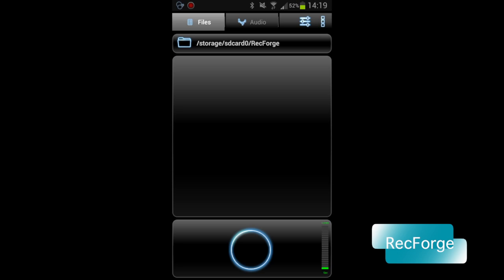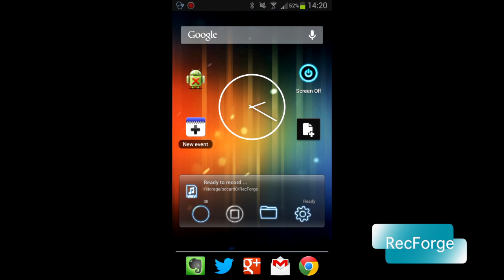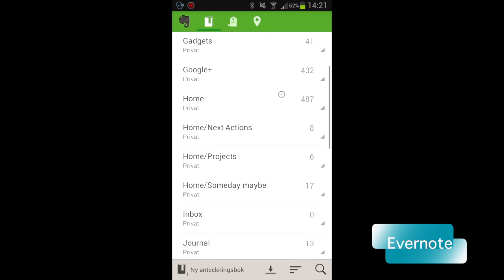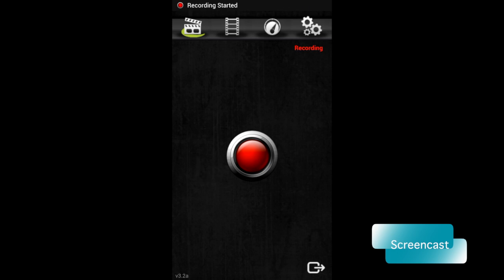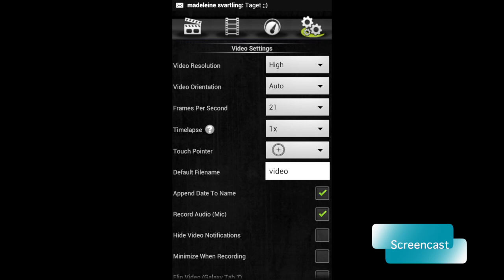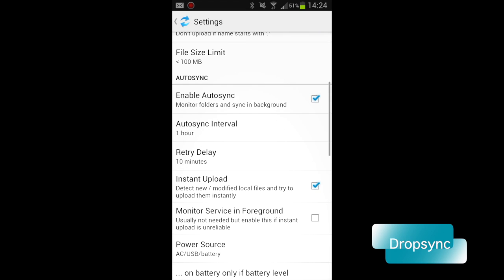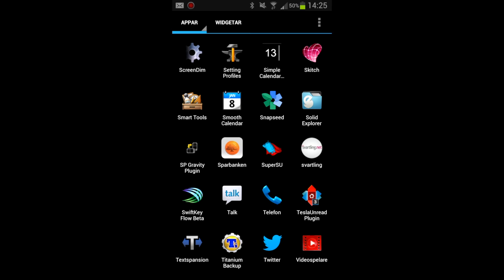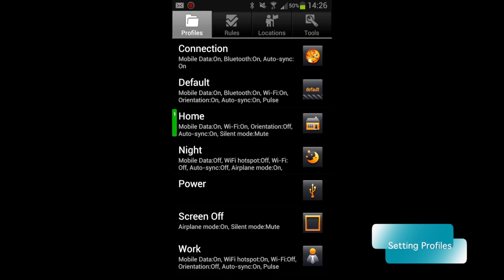My 5 Most Valuable Android Apps 2012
My Equipment: Just my iPhone 5, Samsung Galaxy S3 4G, Logitech PRO Web Cam, 11-inch MacBook Air and Final Cut Pro :)